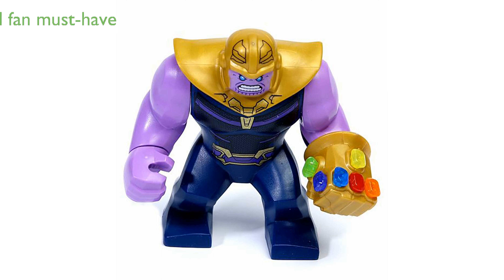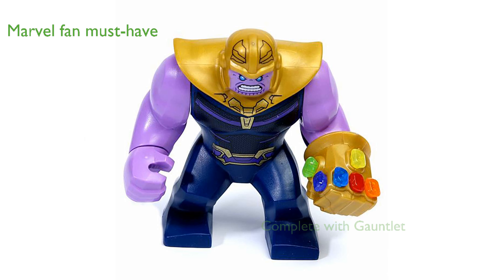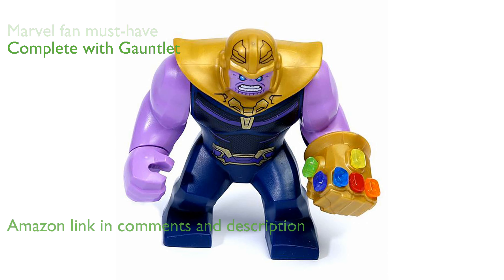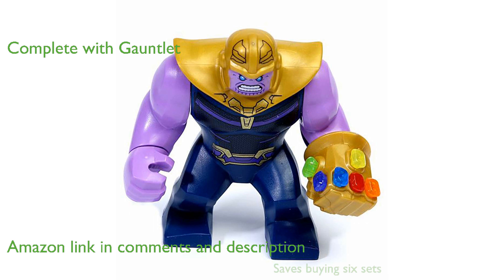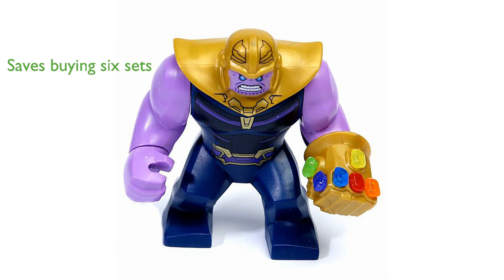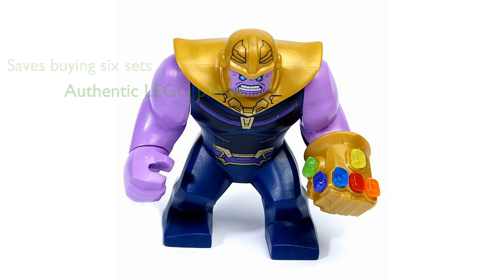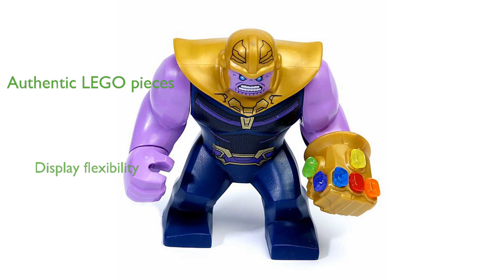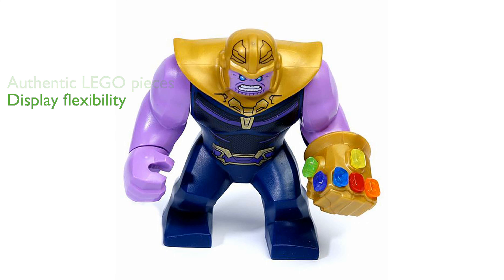REVIEW (2025): LEGO Thanos Minifigure 76107. ESSENTIAL details.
The LEGO Thanos Minifigure from set 76107 is a must-have for any Marvel fan.

This figure comes complete with the iconic Gauntlet and all six Infinity Stones.

Purchasing this set saves you from having to buy six different sets to acquire all the Infinity Stones.

The minifigure and accessories are one hundred percent authentic LEGO pieces.

You can display Thanos with or without his Gauntlet, thanks to the included left hand.

This set offers an incredible deal for collectors and fans alike.